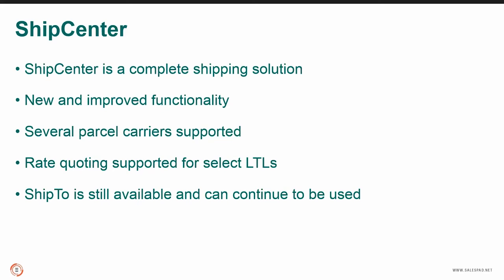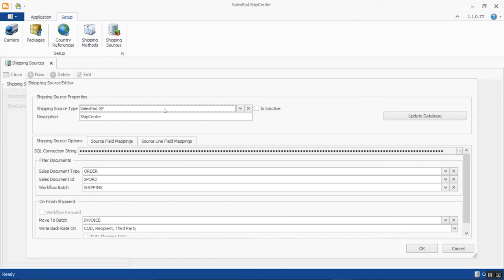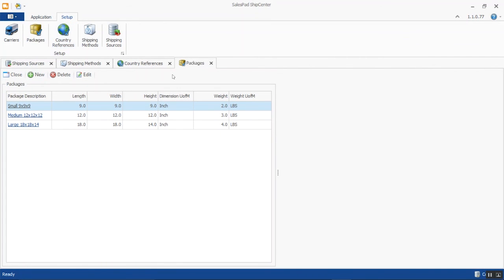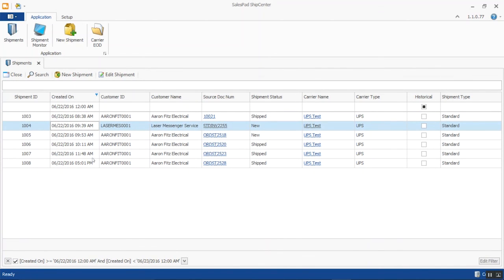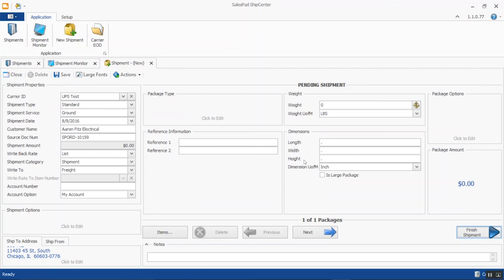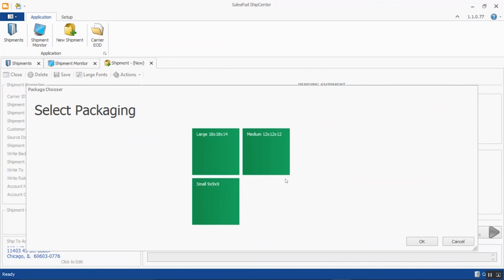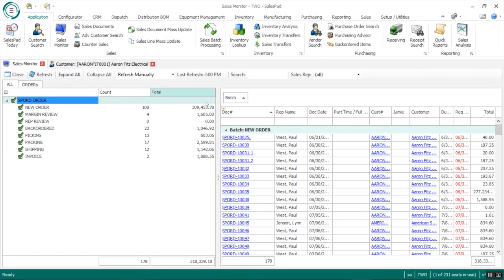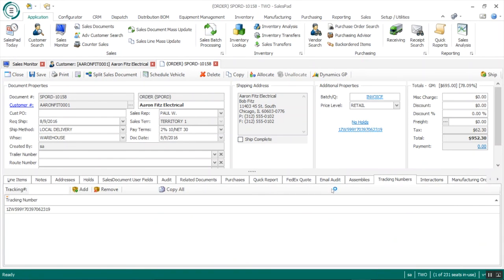Increase Accuracy and Efficiency in your shipping operations with the new and improved ShipCenter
Explore our newly re-designed shipping program, ShipCenter. Monitor and manage sales orders to ship products quickly and reliably, integrating with shipping carriers like: UPS, FedEx, Stamps.com (USPS), and more!

Learn more about ShipCenter's:

Multiple carrier support
Direct connection to carrier API's
Customize package dimensions
Auto forward through workflow
Quick rate quoting

Presented by Sales Engineer Matt Greyerbiehl